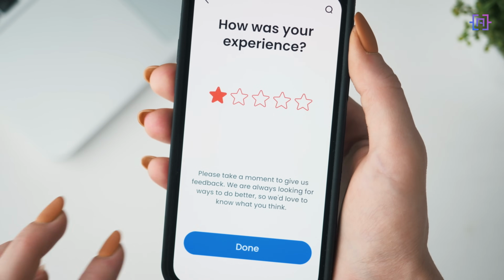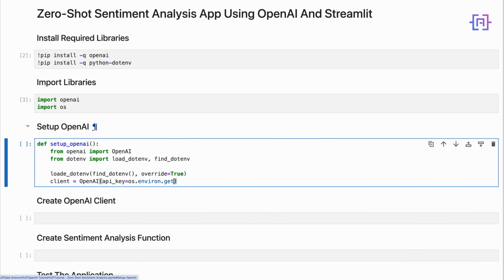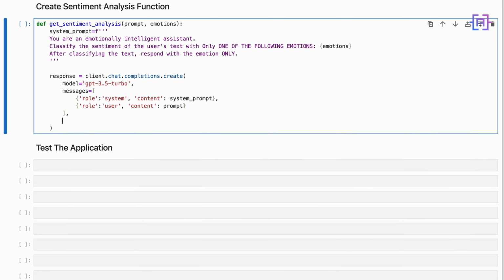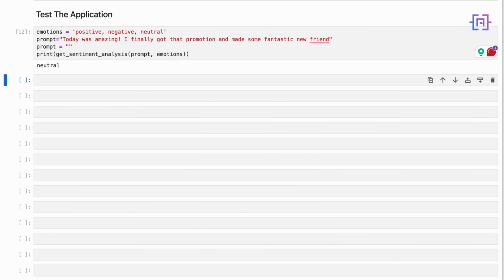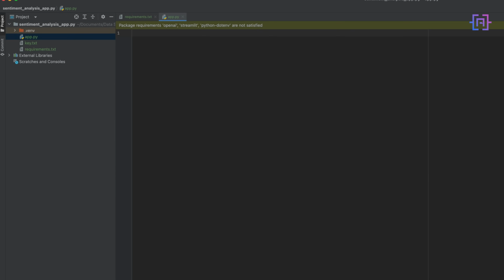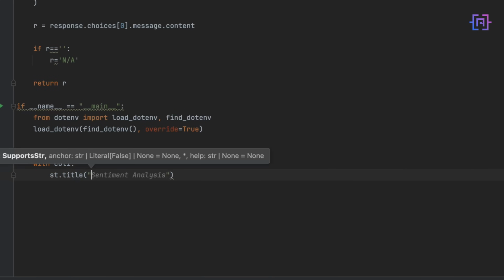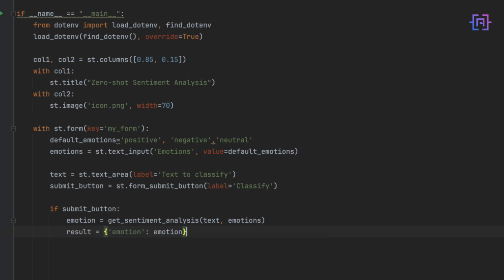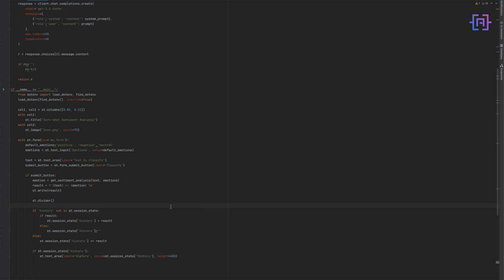Revolutionary App Analyzes Sentiments Instantly - See How!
Have you ever wanted to know how your customers feel or whether that news article is trustworthy?  Harness the power of AI to build your own smart sentiment analysis app with OpenAI and Streamlit!

In this comprehensive tutorial, I'll guide you step-by-step through zero-shot emotion detection and building an interactive web interface. We'll cover:

- Understanding Sentiment: Delve into positive, negative, and neutral, and even analyze the truthfulness of the text.
- The Magic of OpenAI: Learn to craft prompts that leverage OpenAI's language models for insightful text analysis.
- Power of Zero-Shot: No complex datasets! We'll use zero-shot techniques to achieve impressive results.
- Streamlit Simplicity: Build a user-friendly web app to showcase your AI sentiment analyzer.

Whether you're a Python developer, an AI enthusiast, or simply curious about understanding emotions in text, this tutorial is for you!  We'll make it fun and accessible.

Ready to dive in?  Click watch, start building,  and unleash the power of AI for sentiment analysis!

TIMESTAMPS:
00:06 Intro
01:10 Introduction
01:53 Prepare Jupyter Notebook
04:37 Sentiment Analysis Function
13:23 Streamlit App
15:24 Building the App Layout
23:50 Final Thoughts
⚙️ Github Project for you to follow along in this tutorial:
1. Jupyter Book Recommendation System:

⚙️ Related YouTube Tutorials:
1. Build a Book Recommendation System with OpenAI: Embeddings, Search, & Visualization